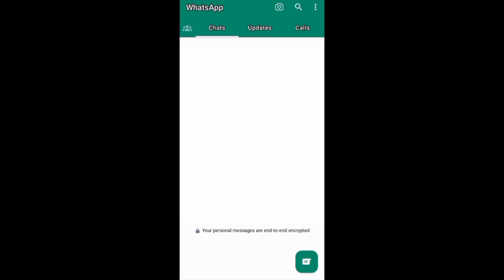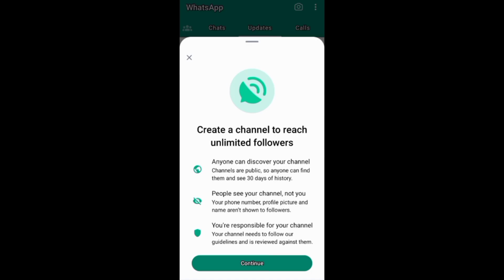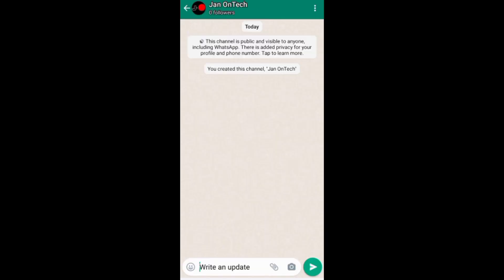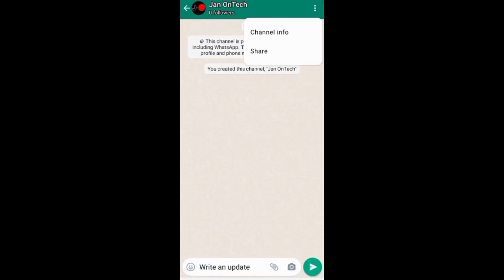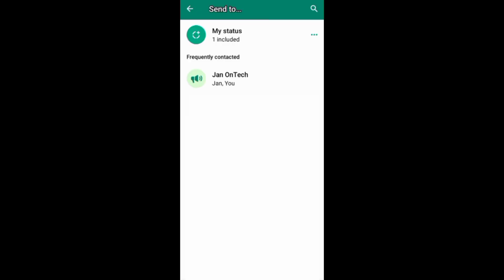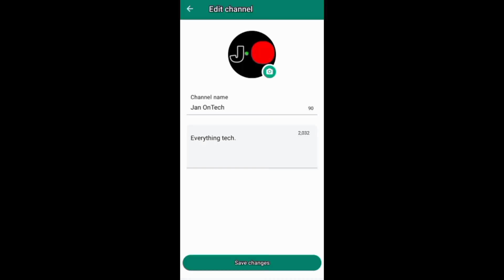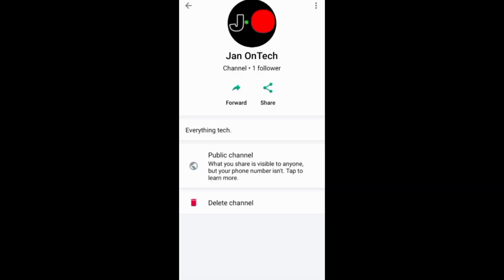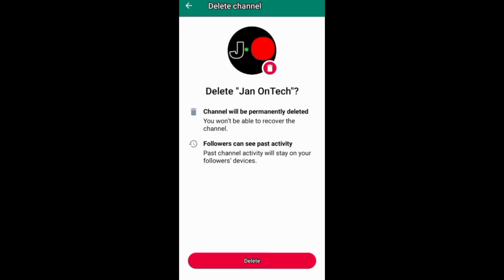How to Create WhatsApp Channel (NEW)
Learn how to create a WhatsApp channel. Learn also how to make a channel on WhatsApp. In addition, learn how to set up a WhatsApp channel. Moreover, learn how to open a WhatsApp channel.

0:00 - Introduction
0:10 - Creating WhatsApp Channel
0:34 - Using WhatsApp Channel
1:13 - Deleting WhatsApp Channel
1:28 - Conclusion